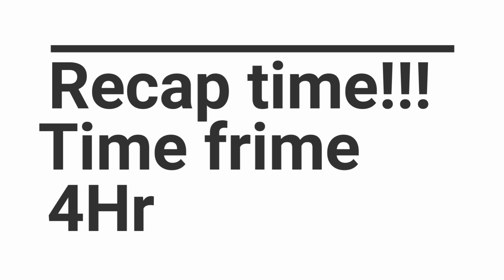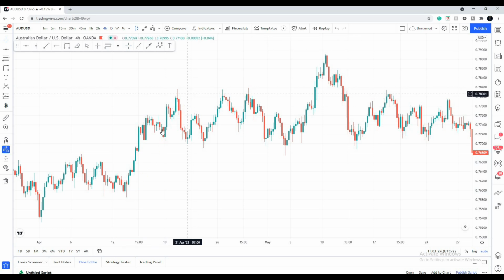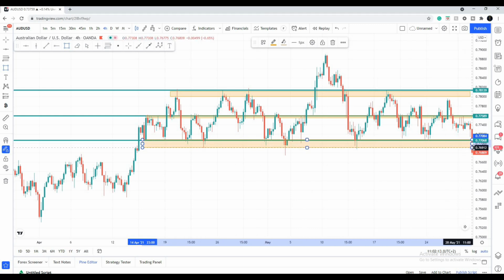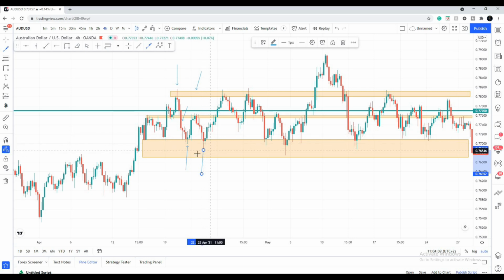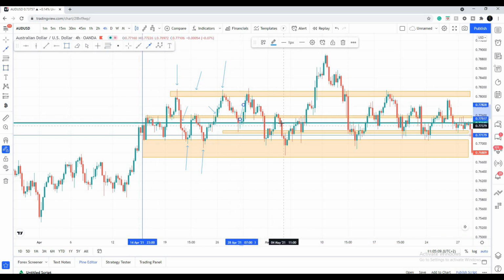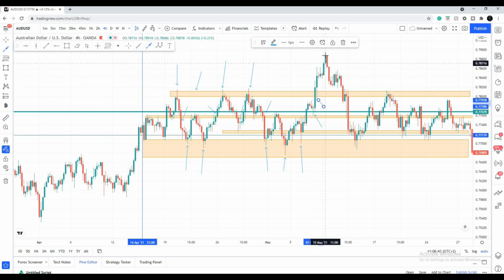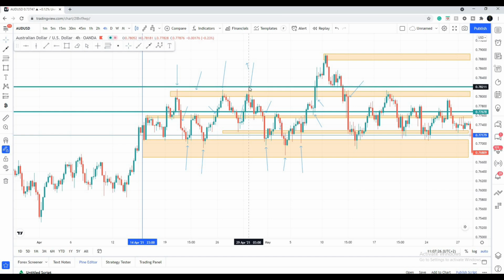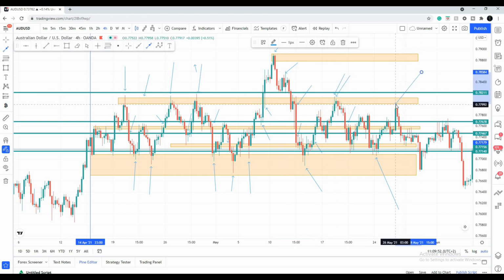Fx G.O.A.T Part 5 (4Hr Timeframe)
For more information on Part 5 where we discuss 4Hr timeframe  in a ranging market please make sure to go on our website and get more in-depth information about this.